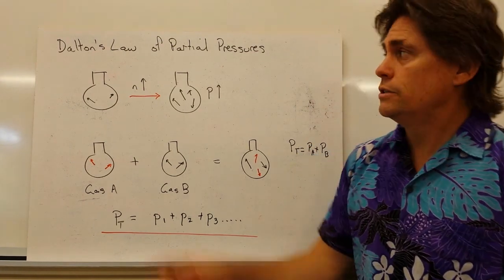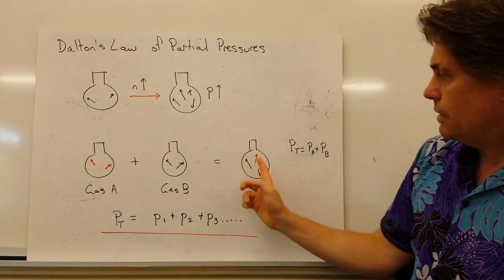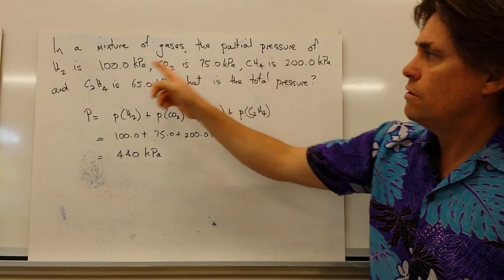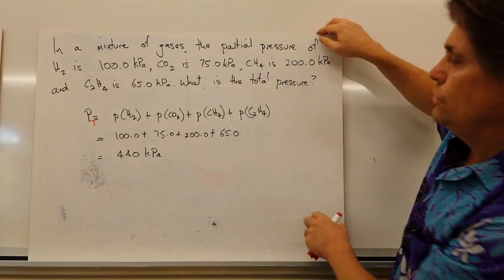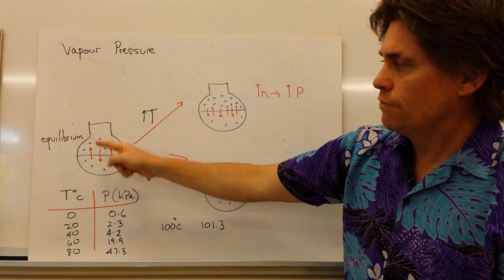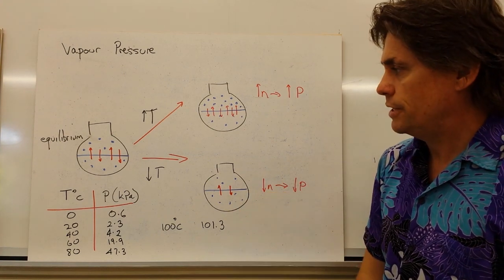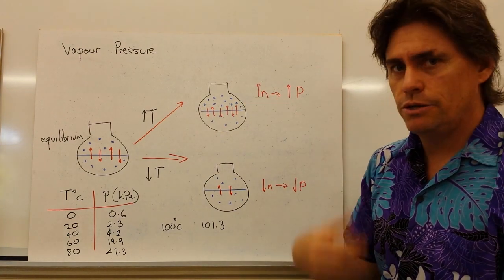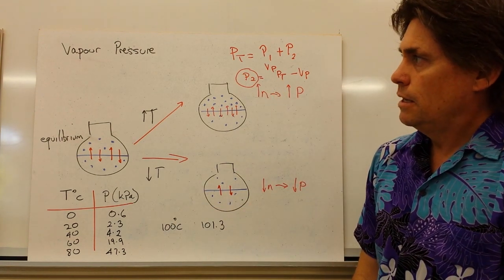Dalton's Law of Partial Pressure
Using Dalton's Law of Partial Pressure. Using Vapour Pressure of water in Pressure calculations.